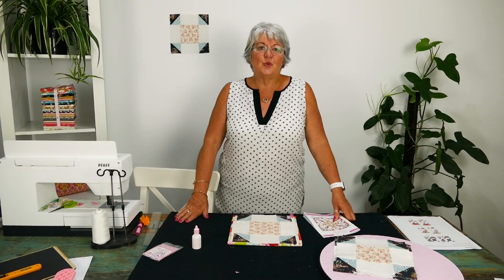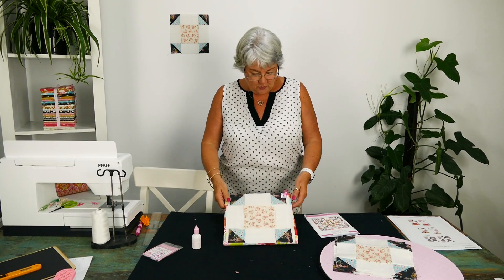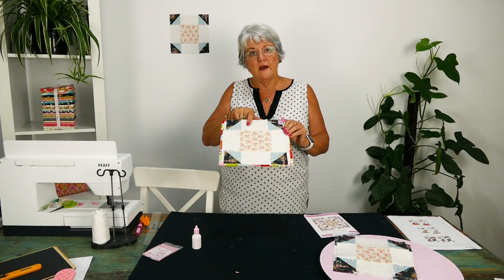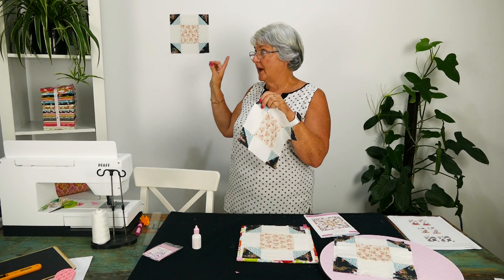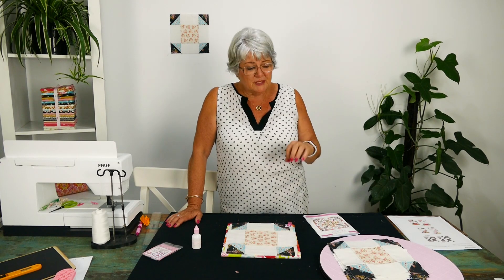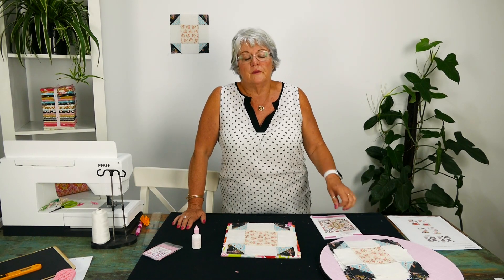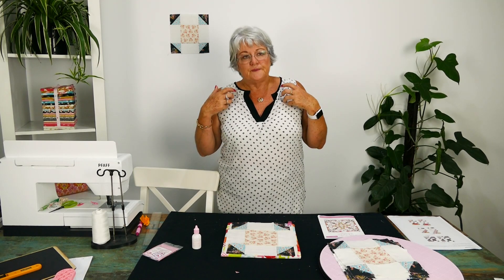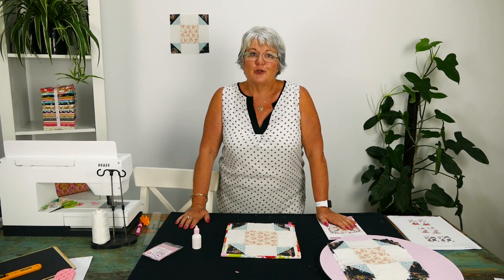SPEKE HALL SAL WEEK 8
Join Sue as she works through the steps to make her Speke Hall quilt in her fabric range Faith Hope and Love. This is the video for week 8 block 8 of the SAL.

To follow along you will need to purchase the Speke Hall quilt pattern. It is available as a PDF download or as a printed pattern

If you wish to make the quilt exactly as Sue has done you might prefer to purchase the Speke Hall quilt kit with pattern and all the fabrics.

The list of fabric requirements can be found in the pattern, should you choose to use fabrics from your stash. The finished quilt size is 64" x 64".

Requirements to make the Speke Hall Quilt:

Speke Hall quilt pattern
Assorted fabrics for quilt top and binding
74" x 74" Wadding and backing

Tools and notions:

Lori Holt 2.5" trim it ruler
Rotary cutter
Sue Daley Rotating Cutting Mat
Sue Daley Sandpaper Board
Sue Daley Applique Glue
Wool ironing mat
Large quilt clips
Alphabities